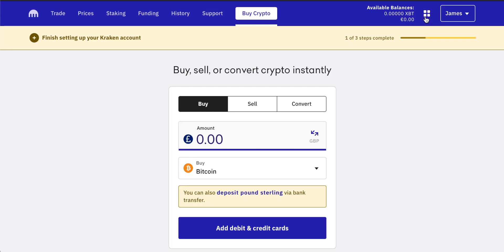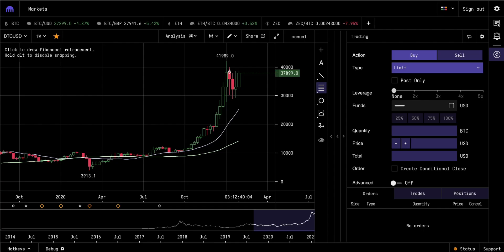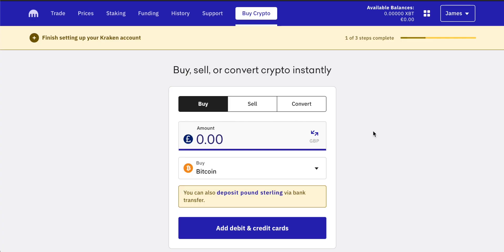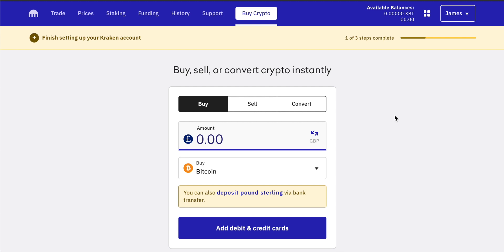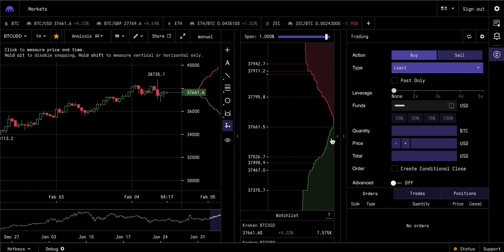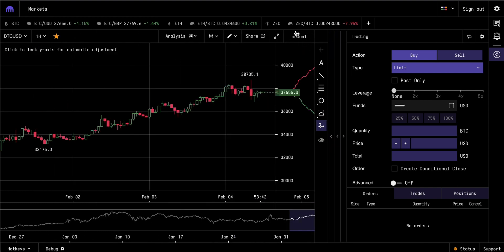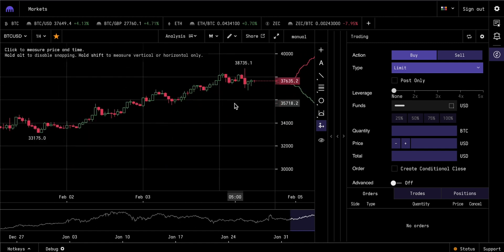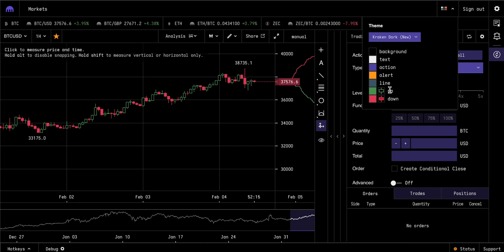How to Trade Cryptocurrency on Kraken Exchange - Kraken Trading Tutorial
Kraken trading tutorial - ho to trade cryptocurrency on Kraken exchange, how to choose cryptocurrency pairs, crypto charts, trading crypto, order book and placing market and limit orders for cryptocurrency on Kraken terminal.

0:00 Kraken Exchange setup
2:51 Currency pairs
4:24 Chart setup
5:55 Chart: SMA
7:19 Chart: Fibonacci
9:24 Chart: Bollinger
11:34 Order book
13:02 Market order
14:40 Limit order